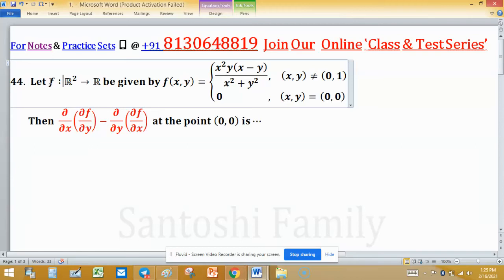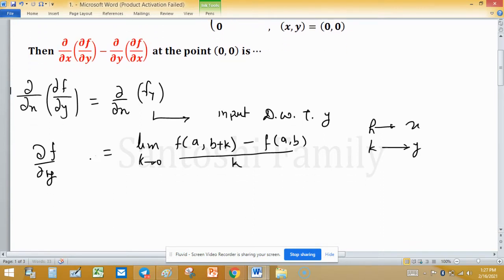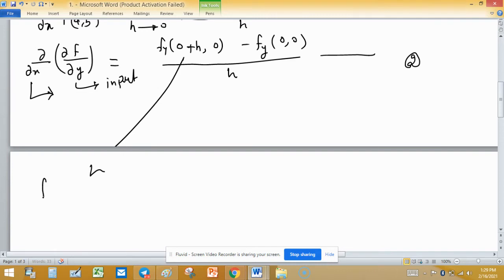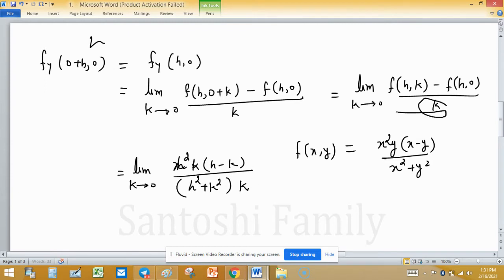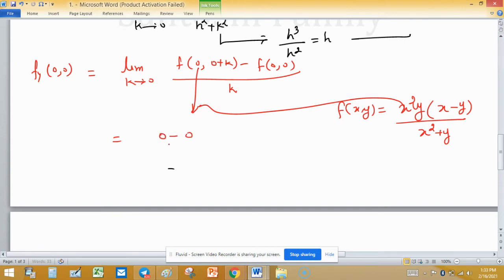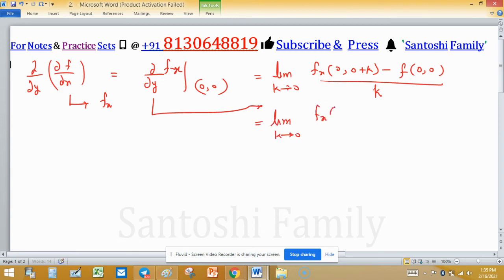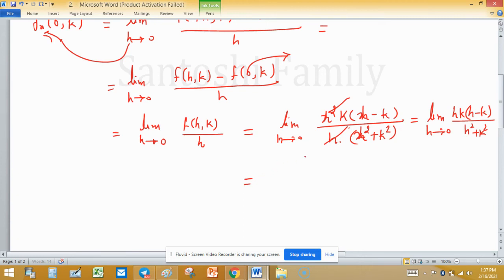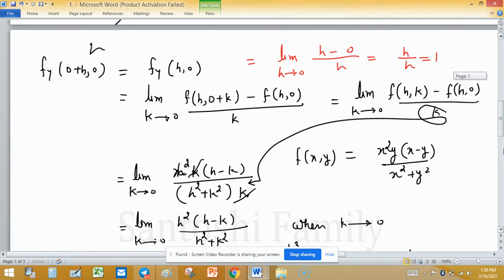Partial Derivatives Multivariable Calculus University IIT Jam 2018 mathematics solution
Key (1)